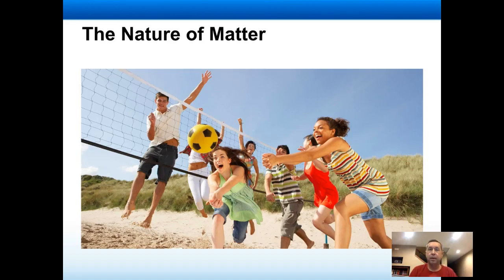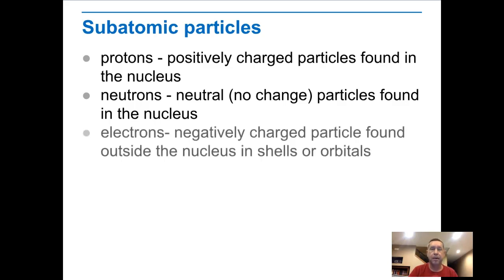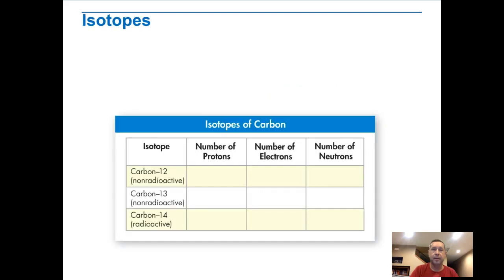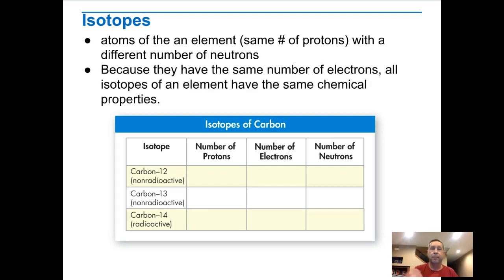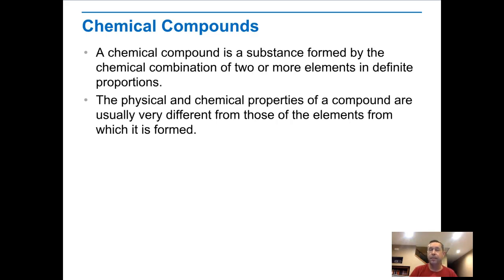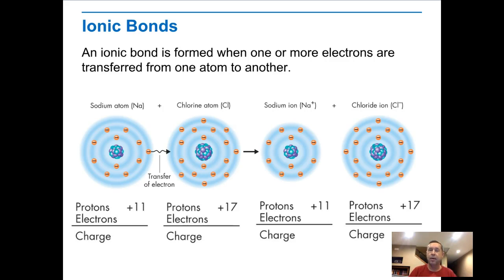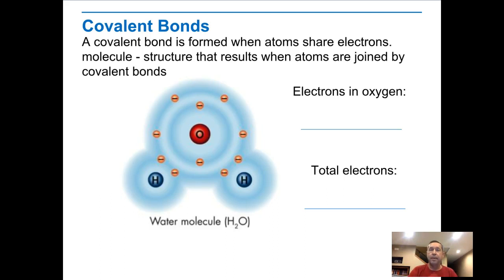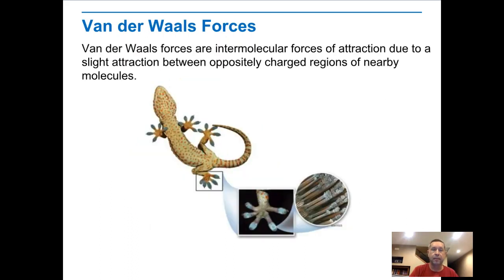The Nature of Molecules